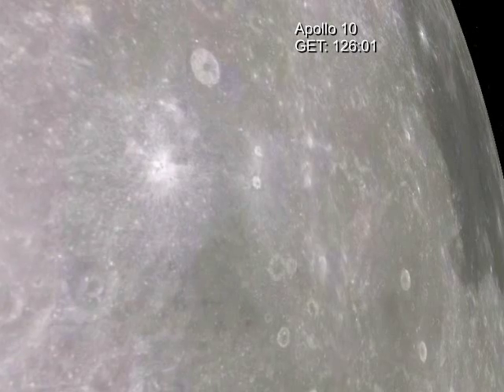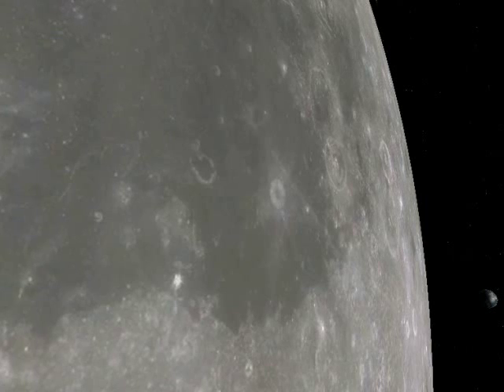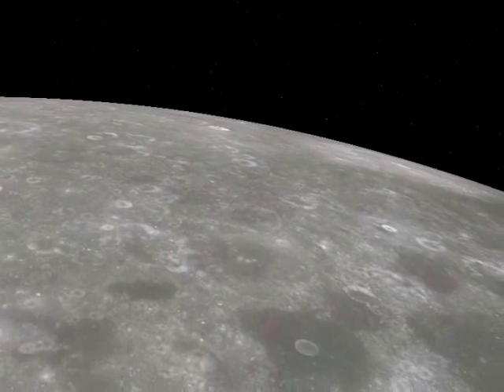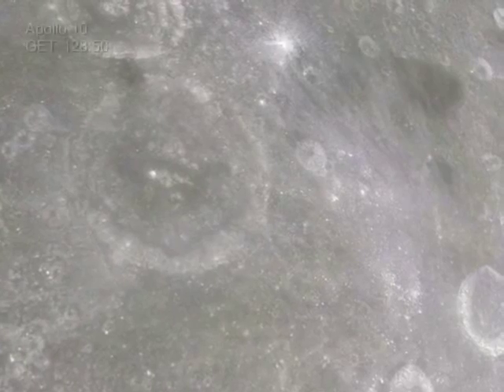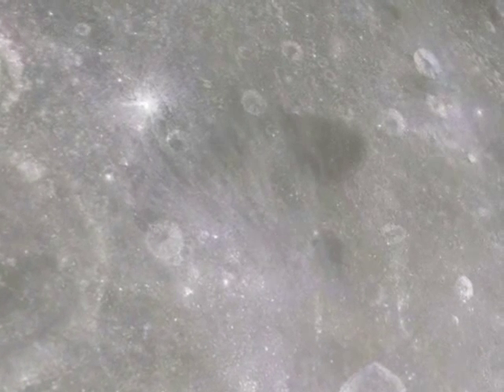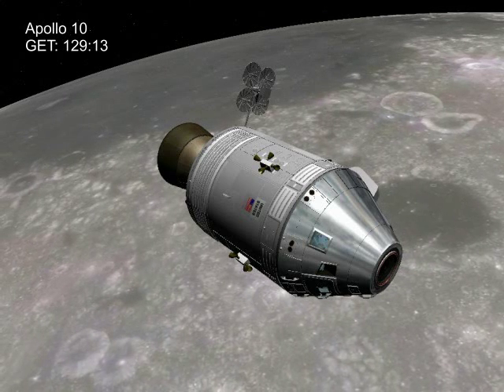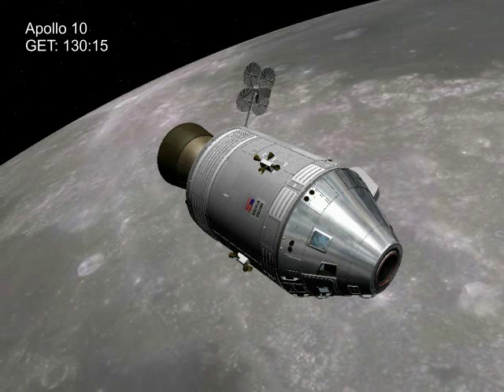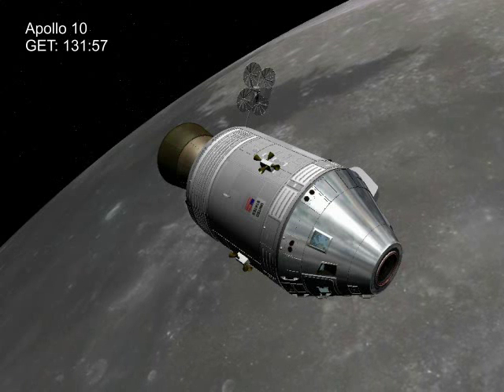Apollo 10 (Full Mission 25)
Please read this description:

Apollo 10 - Full Mission Part 25

Apollo 10 mission (May 18th - 26th 1969).

Onboard are astronauts Tom Stafford (CDR) John Young (CMP) and Gene Cernan (LMP).

Apollo 10 was a full dress rehearsal for the Apollo 11 mission.

This video is the 25th of a series to cover the entire air-ground communications and video shown during the flight.

Part 25 covers the lead up to the re-scheduled TV transmission and includes the crews description of seeing the Lunar Module Snoopy from distance, landmark tracking, strip photography and a 3 hour rest period.

Audio is in "stereo" from the WAV files available from the NASA audio archive.

The watcher might also like to download the Apollo 10 mission transcript to follow the transmissions as they occur.

All audio, photos and video is courtesy NASA.

Thanks for reading this description - LM5